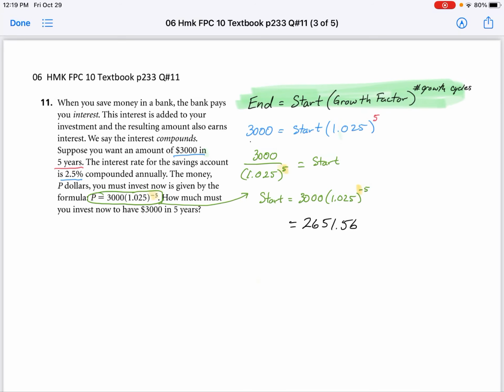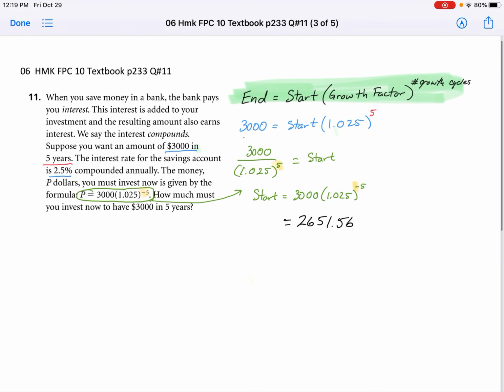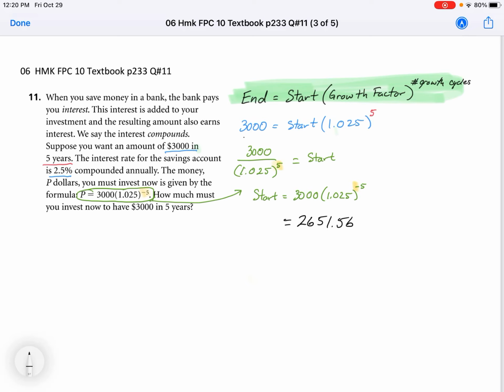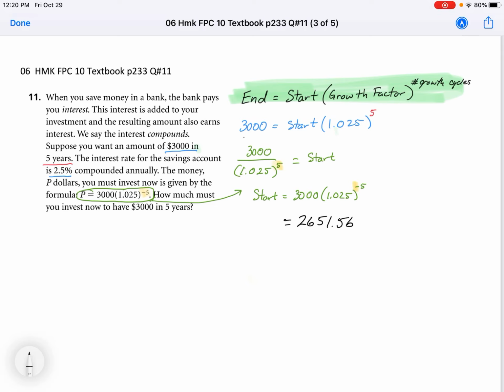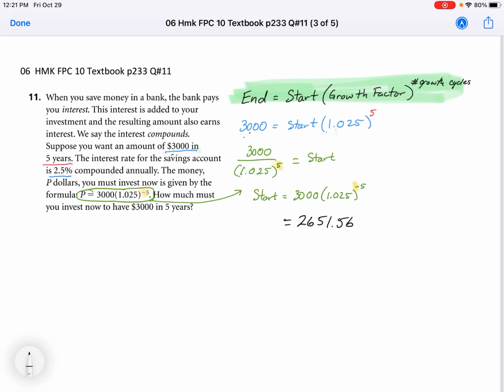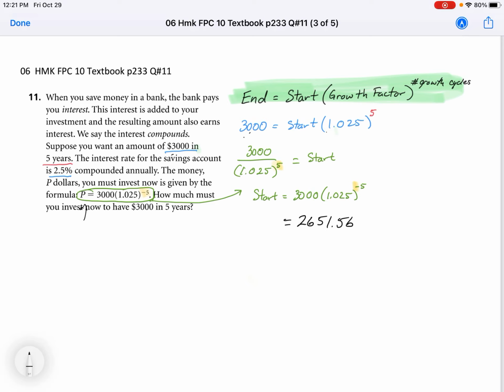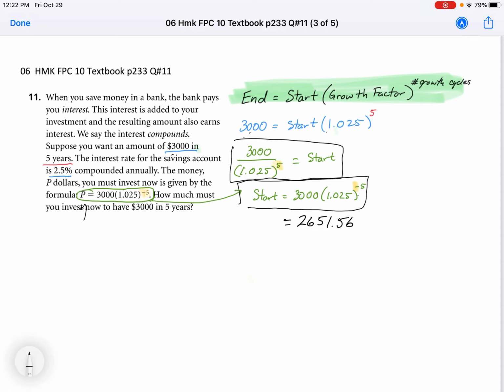06 Hmk FPC 10 Textbook p233 Q#11